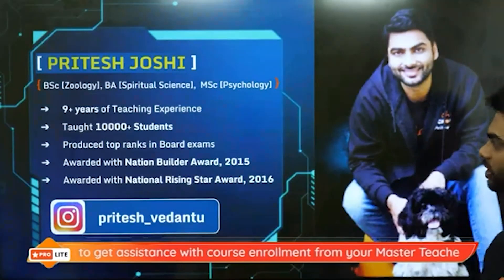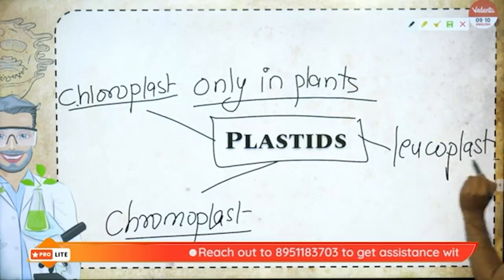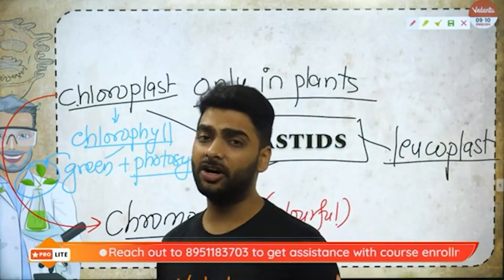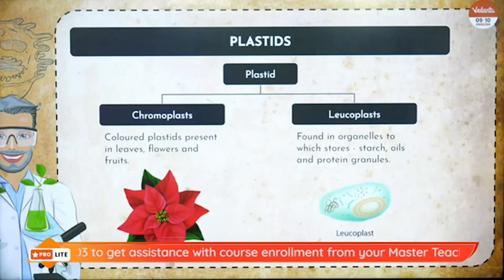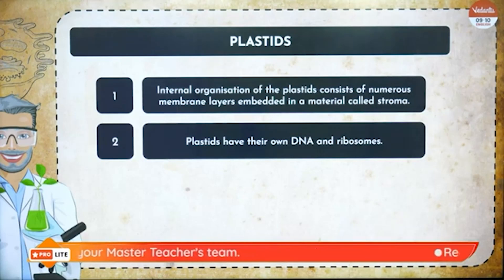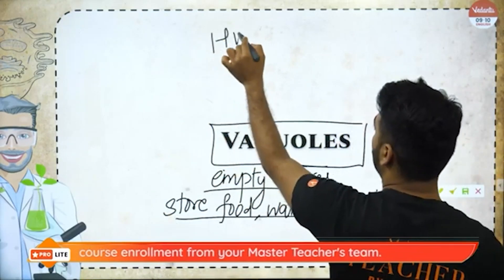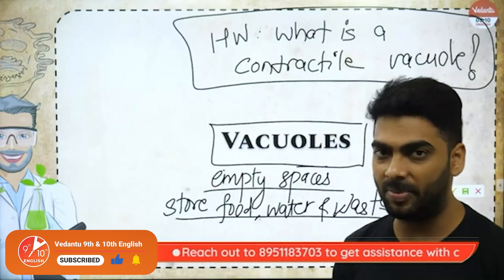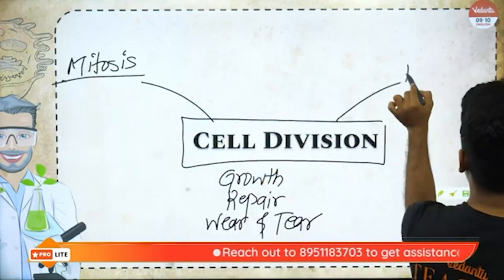The Fundamental Unit of Life L-5 | Cell Organelle-2 + Cell Division | CBSE 9 Biology Ch 5 | Vedantu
The Fundamental Unit of Life L-5 | Cell Organelle-2 + Cell Division | CBSE Class 9 Biology Ch 5 | Pritesh Sir | Vedantu 9 & 10 English | NCERT Solution for Class 9 Biology | Exam 2022 Preparation. Hey guys today in this session Pritesh Sir will help your giant leap to grade 9 becomes easy by taking The Fundamental Unit of Life  L-5 | Cell Organelle-2 + Cell Division in a simple manner. 🎯 The students who are going to Prepare 9th exams must watch this session, before starting your Preparation. Here, Pritesh Sir will be discussing The Fundamental Unit of Life Important Topics | Fundamental Unit of Life Class 9 | Class 9 Science Chapter 5 | The Fundamental Unit of Life | The Fundamental Unit of Life Cell Notes | Cell | Cell Organelle | Cell Division | Fundamental Unit of Life Class 9 Vedantu.

Hope you enjoyed video based on The Fundamental Unit of Life L-5 | Cell Organelle-2 + Cell Division | CBSE Class 9 Biology Ch 5 | Pritesh Sir | Vedantu 9 and 10 English.  Hope you Gained Knowledge from Today's Session. For more Quality Content. See you in the next session.